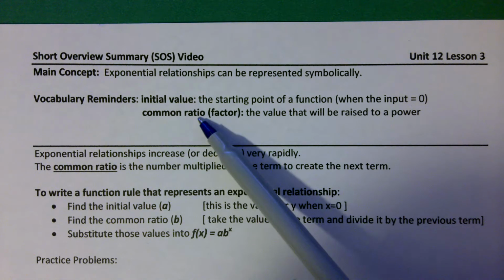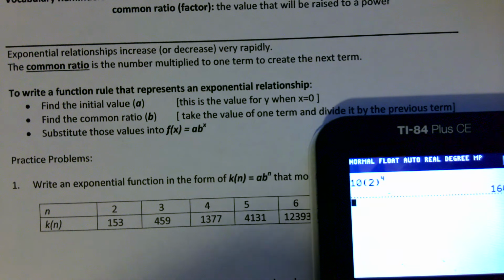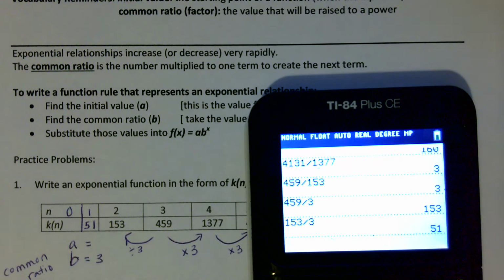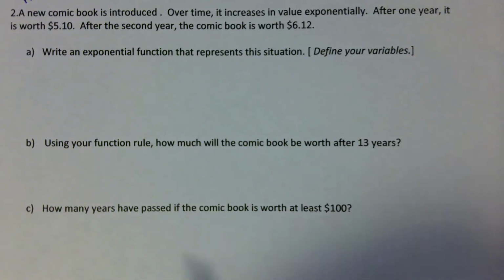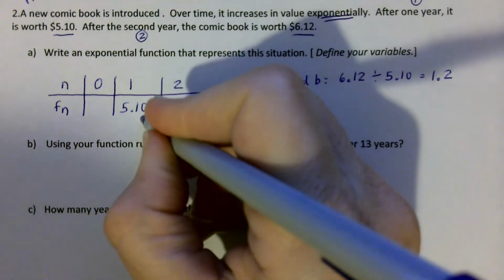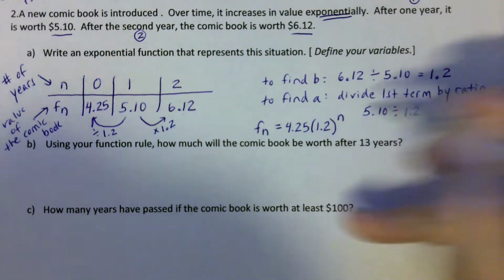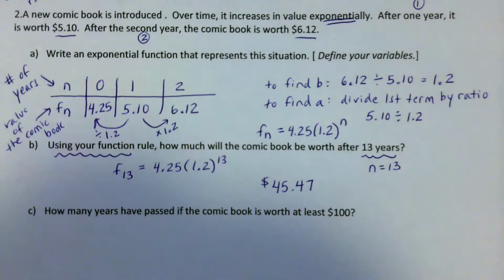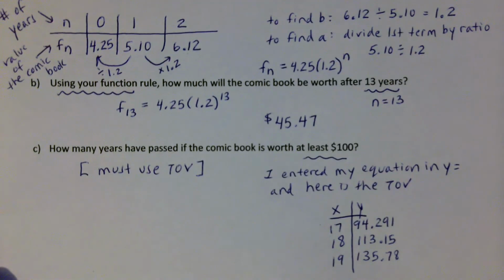SOS Algebra Exponential Symbolic Relationships 12-3